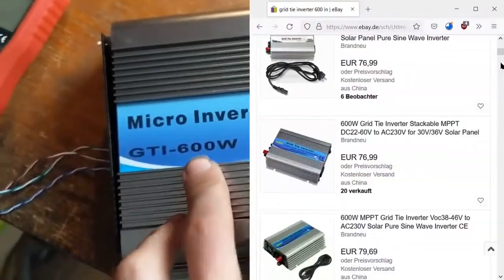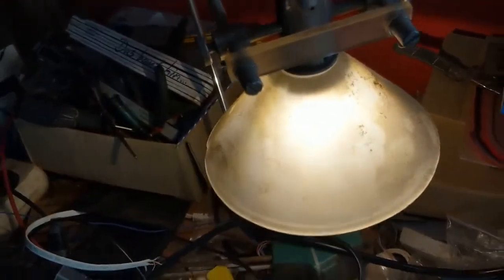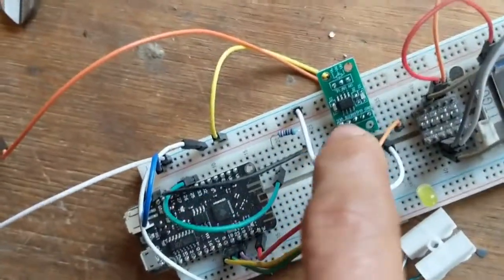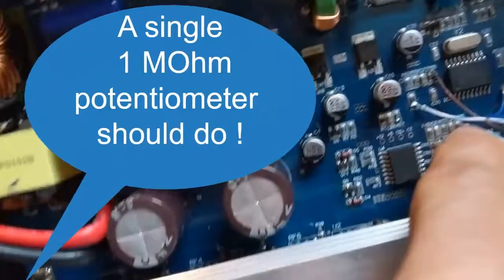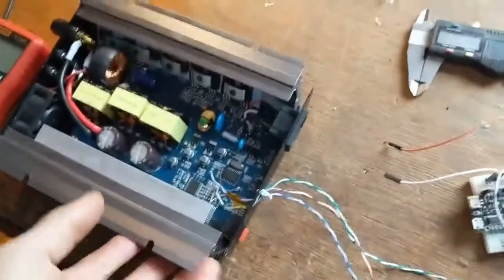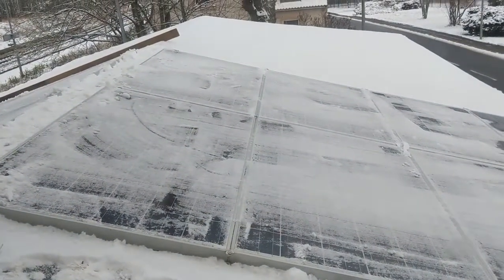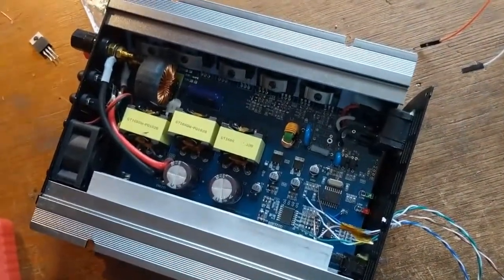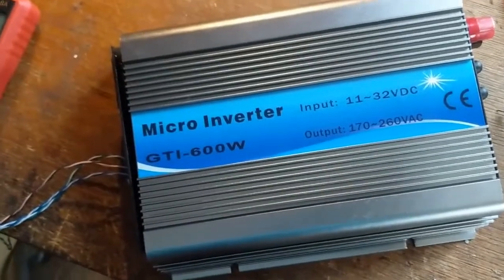2/4 likes :-/ Help me with 100 EUR to continue a LIMITER for tie grid inverters :-)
Grid tie inverters are not really made to run on a battery.
But without a battery, the solar power is often lost.
Yet to implement a battery it needs a limiter so the inverter is not always running at full power.

I did some research/testing and nearly achieved my goal to control the power output from a little computer (ESP32). But just before the final test my inverter broke and the project is now on halt.

If you like my video, you may want to donate me a second inverter :-)
If i will screw it up again, the thrid inverter will be on me to buy, i promise :-))

Thanks for reading this and watching my video.
Roland, the born loser.

"you either lose or fail - nothing else, nothing in between." (Robo Durden)
"losing liberates" (Robo Durden)
or "it is only after we have lost everything that we are free to do anything :-)" (TYLER DURDEN)

First rule of planet Robo Durden: You always speak yes.
Second rule: You always(!) speak(!) yes(!)

Your turn :-)